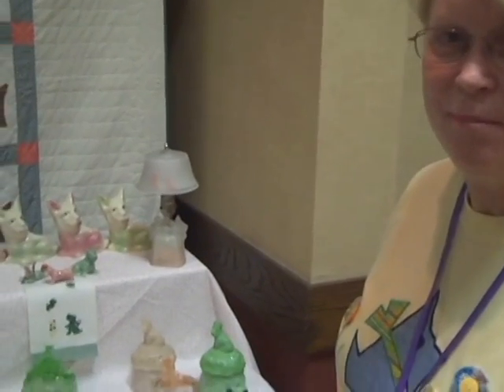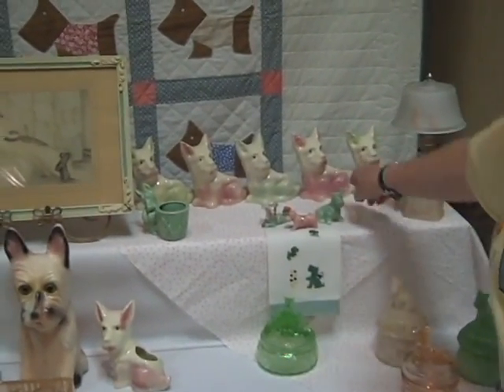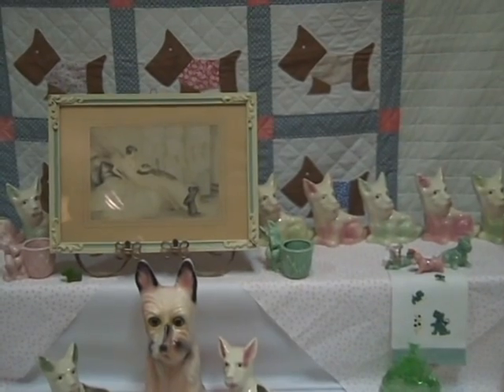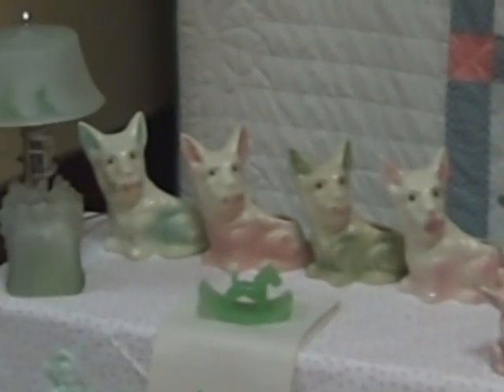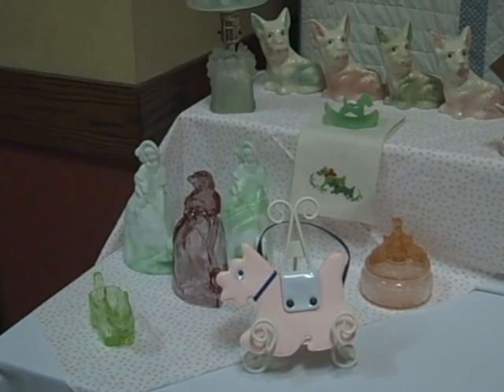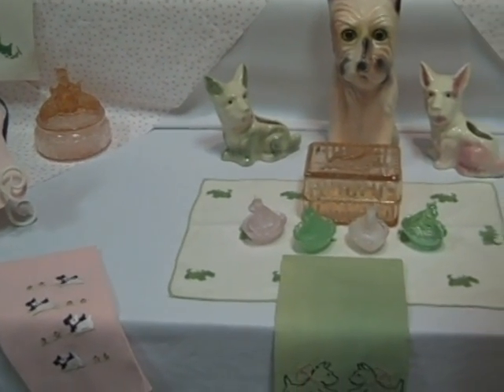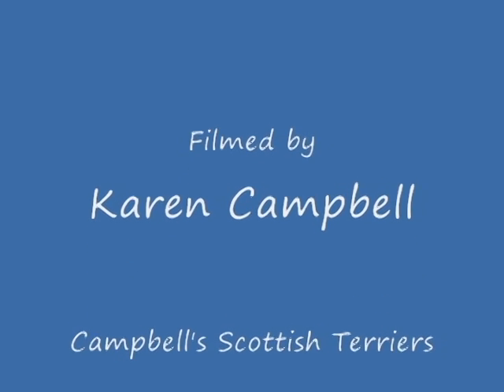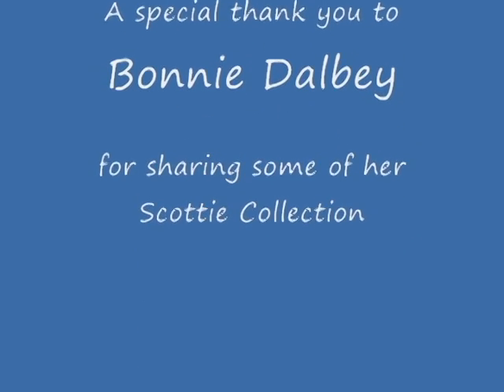2009 Scottie Collector's Convention - Bonnie Dalbey's Old Display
Bonnie talks about her collection of pink and green Scotties.